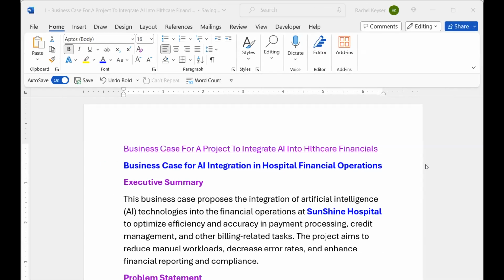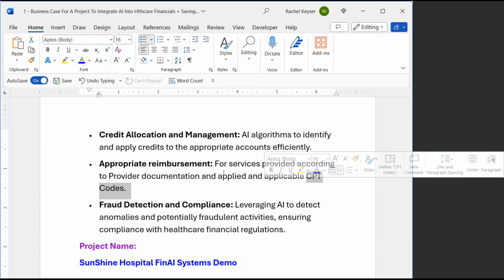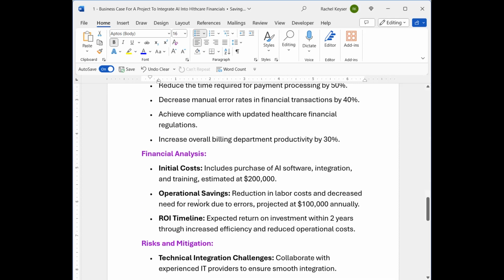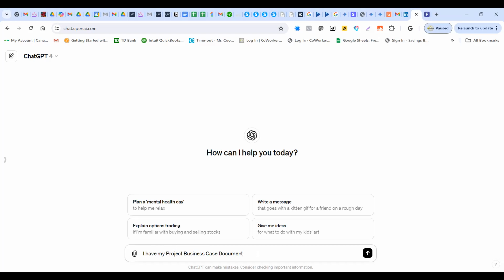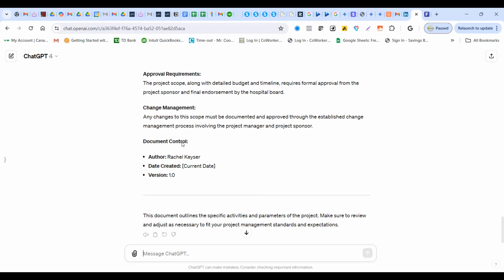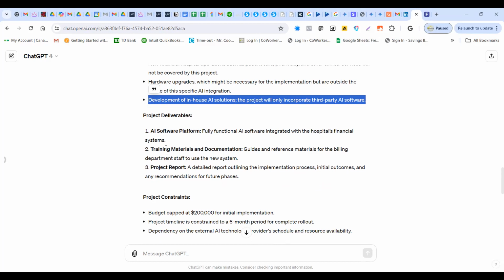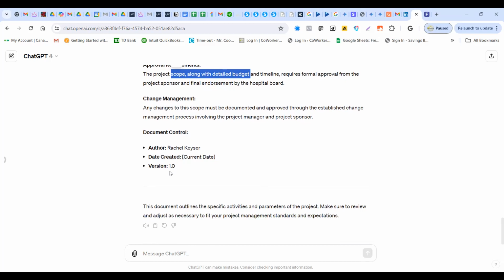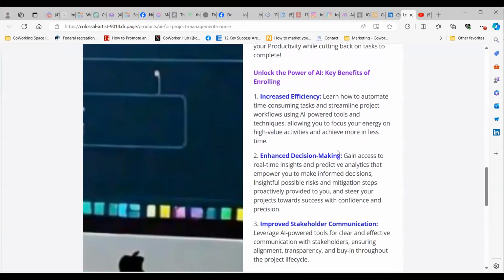AI For Project Management Prompt Demo - Creating A Scope Statement Doc From The Business Case Doc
This Video gives a short demo of how an AI Tool like ChatGPT4 (or ChatGPT3.5 too), can work as a Project/Program Manager's Assistant to create Documents for you in a shorter period of time.

The result is that the Project/Program Manager will be able to shorten their workflows, their tasks, leading to quicker results and completion of some tasks in a faster timeline than before.

I have a course that walk you through the different ways to: Leverage AI For Project /Program Management;
- How you can leverage AI for your Business Projects